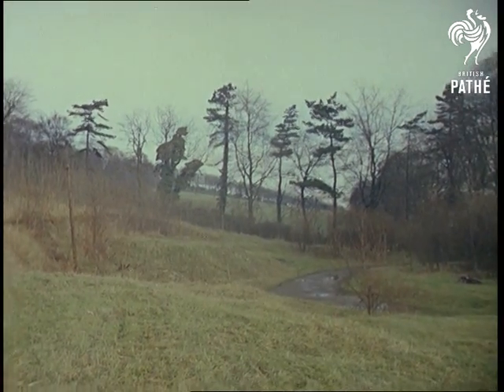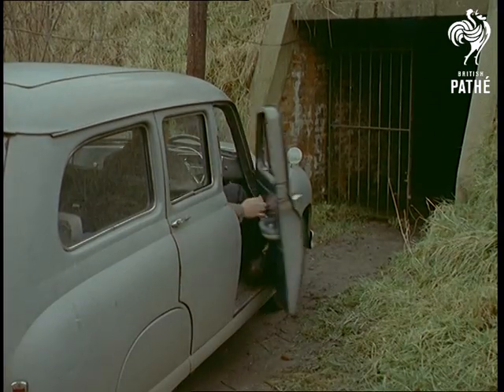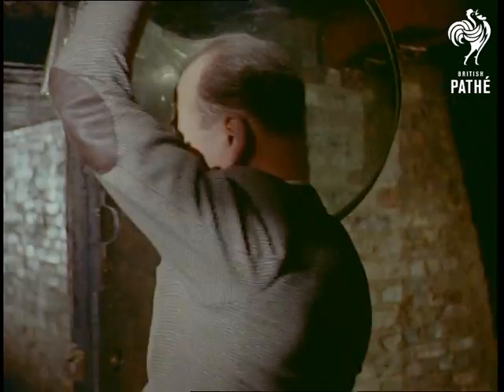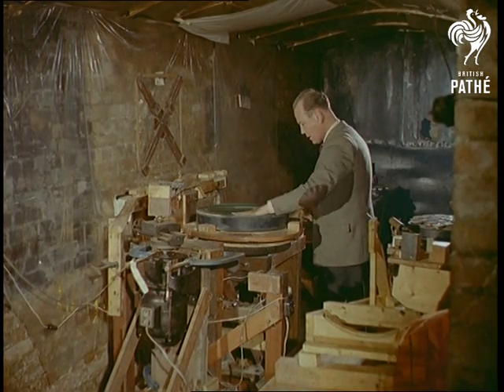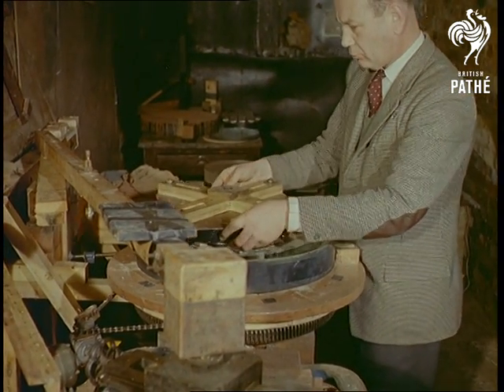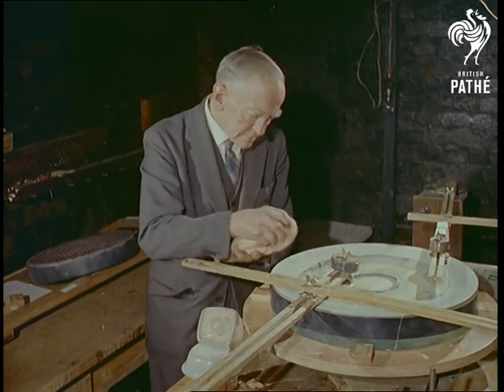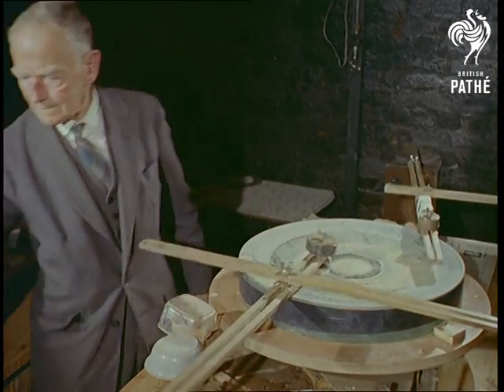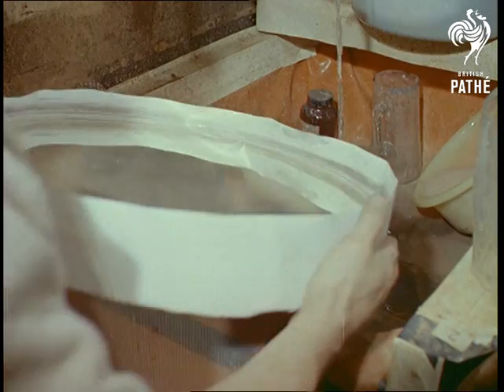Telescope Makers (1960)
M/S of a rather bleak looking stretch of countryside in Coulsdon, Surrey, with some spindly trees seen against a grey sky.  M/Ss of a large ditch and then the entrance to some kind of underground shelter in the side of the hill.  M/S of a grey car, a Standard Vanguard, driving along and pulling up at the entrance.  John Thompson gets out and opens the rear door; he takes out a large circular glass and carries it through the entrance.  Commentator talks, tongue in cheek, of a top secret underground rendezvous and the music on the soundtrack adds to the suspense.

M/Ss inside the darkly-lit shelter as John enters carrying the glass on his shoulder and walks to a workshop area where another man is working.  We are told that this is a factory, and the work carried out here is so precise that a constant temperature is necessary, which is what this shelter has in winter and summer.  As John places the glass down on a workbench and starts to apply some cleaning fluid, we learn that these men are from a Surrey firm that makes telescopes, and the large glass is a mirror.

John places a circular polishing device over the mirror and switches on a motor; we see polishing in C/U.  Frederick Hargreaves is seen at another polishing machine as it works on another 20 inch mirror; he stops the machine to examine the mirror with a magnifying glass, then reapplies cleaning fluid and starts it up again.

M/Ss and C/Us of John adding the silver compound to the polished glass: he pours some liquid over the glass, which has a paper casing around it, then tips it into a sink and rinses it with water.  He  holds the mirror up so we can see his reflection in it.  Commentator goes all poetic, saying "Mirrors like these reflect the dreams of all those who look to the heavens for the future of mankind".

Note:   There are notes (a bit confusing and difficult to read) on file on the processes seen, plus a small news article.

Note: See out takes on *PM0125* CP 312 CUTS
 FILM ID:123.23